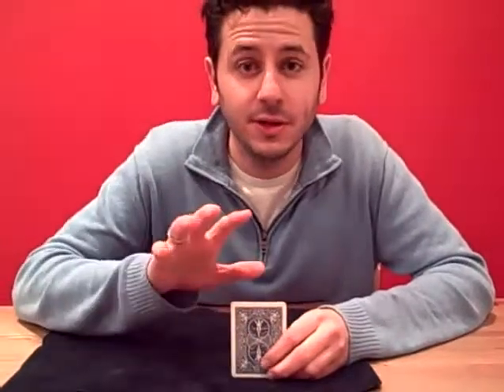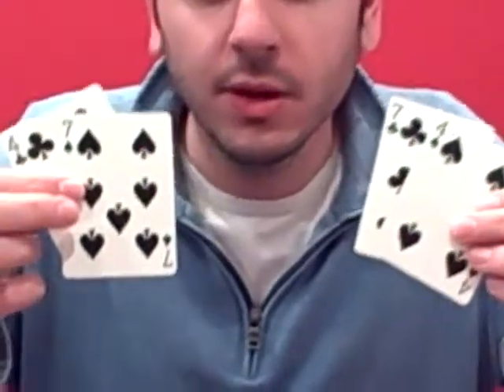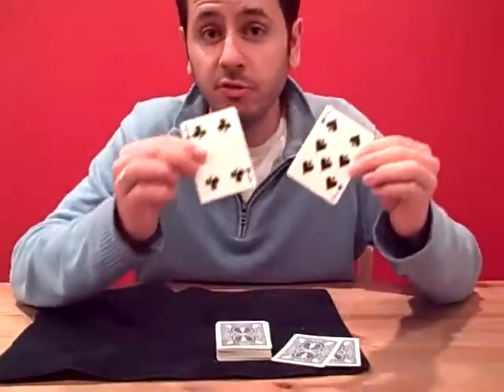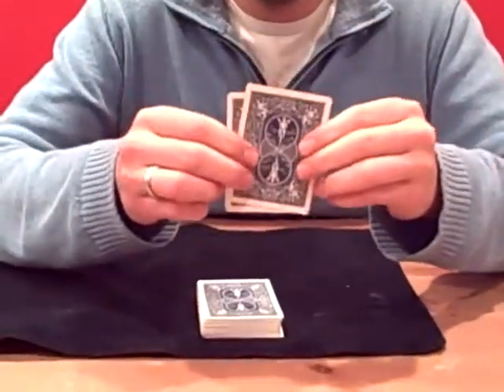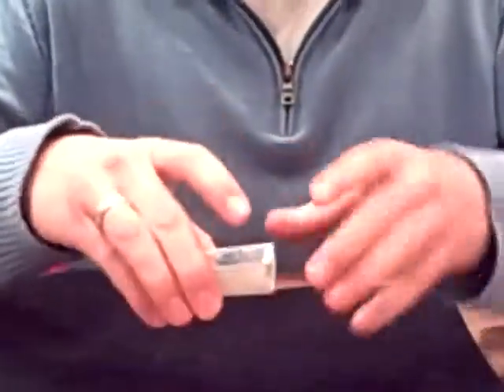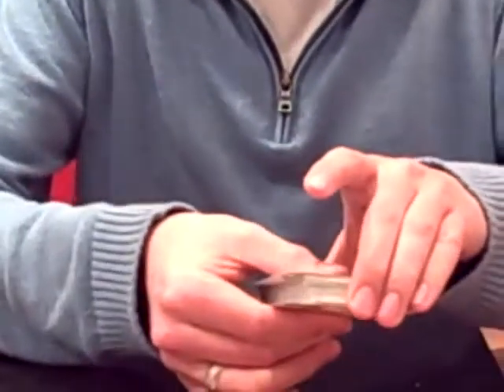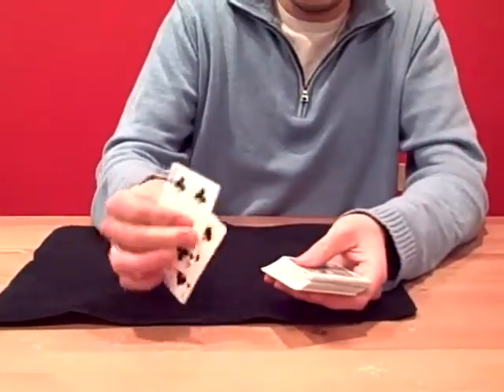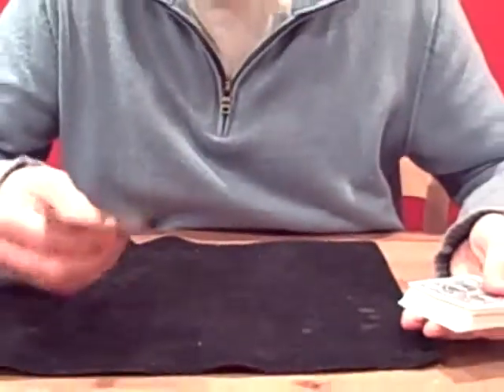Hide and Seek Cards- Reveal